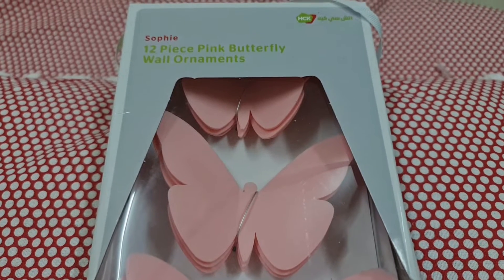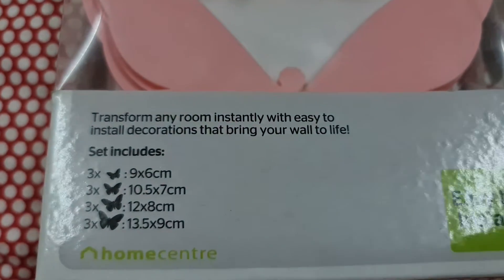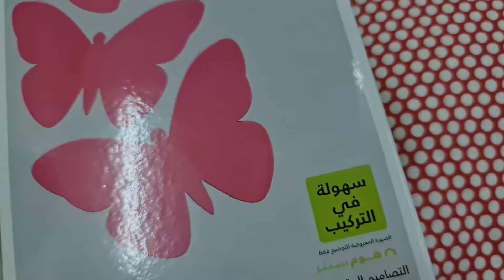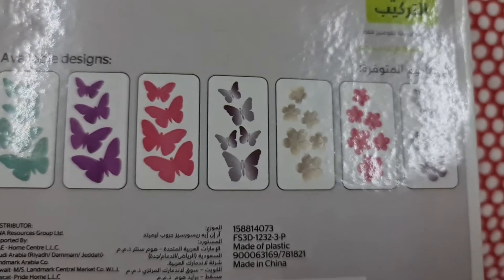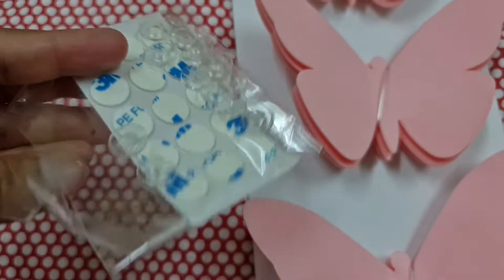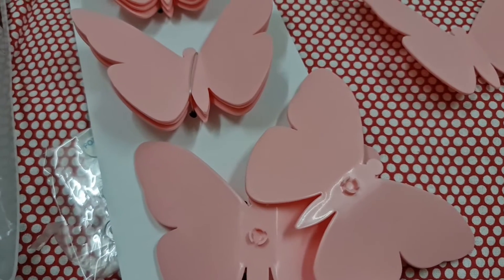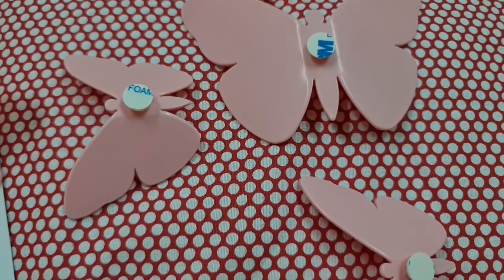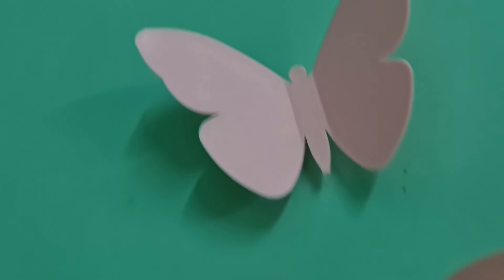Wall Decor | Wall Ornament | Butterfly Wall Decor | Get Updated Now